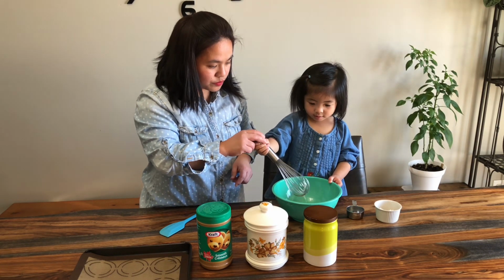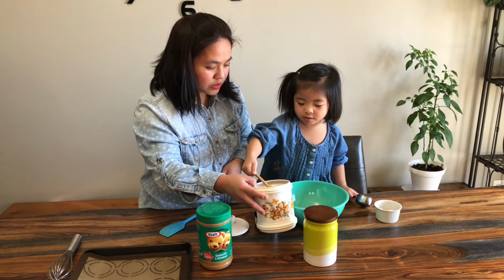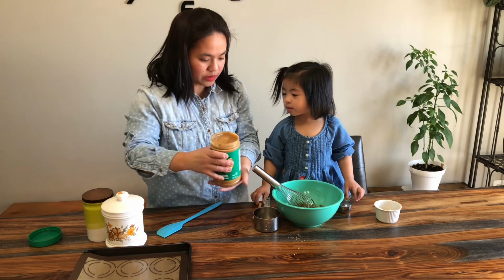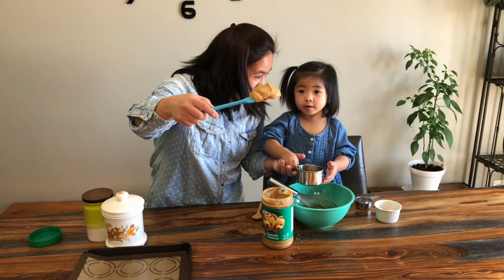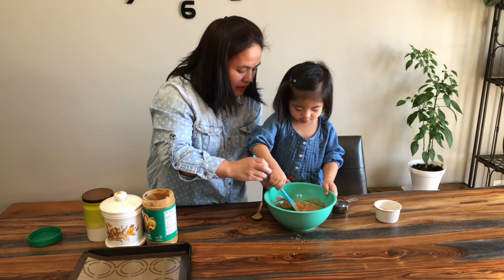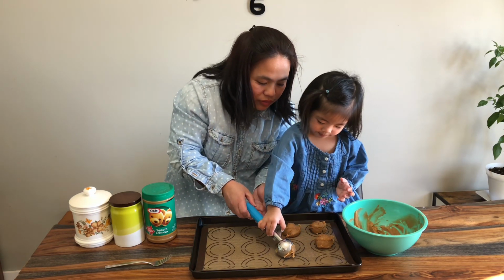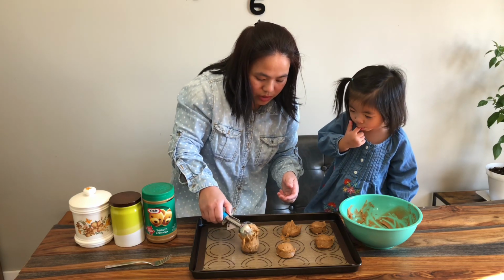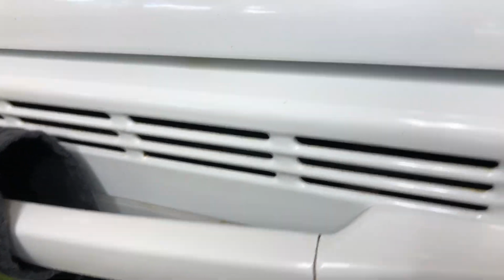Peanut Butter Cookies Only 3 Ingredients Needed Baking With Toddler Mommy And Tiffany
Peanut butter cookies is one of our favorite to make.
We will make how to make easy peanut butter cookies.
This is the ingredients of super easy peanut butter cookies
1 cup Kraft smooth peanut butter
1/2 cup brown sugar
1/2 cup white sugar
1 egg
In a bowl crack egg mix sugar and the 1 cup Kraft smooth peanut butter
mix well I put mixture in the freezer for few minutes
scoop dough place it on the cookie pan then bake it on the preheated oven for 12 minutes for 350 Fahrenheit.
Cool down then serve with milk when ready.
 tasty cookies dessert easy flourless  junior kids peanut butter recipe
Super easy recipe

Sing Abc
ABC toddler song

Nastya fan

Supercharge Tiffany Toddler Fun Activities At Home Playing With Toys

Blippi fan
Masha fan
Toddler activities

How to make toddler happy
how to make toddler active all day
play and have fun with toddler
Montessori fun play with kids
montessori
happy kids happy mommy
mommy fun play

Supercharge TIIFFANY is a kids who loves Blippi
all songs of blippi and Meekah

Playing With Tiffany Supercharged Kid Blippi fan and Ryan fan

Masha fan
Masha and Bear
Masha and bear fan